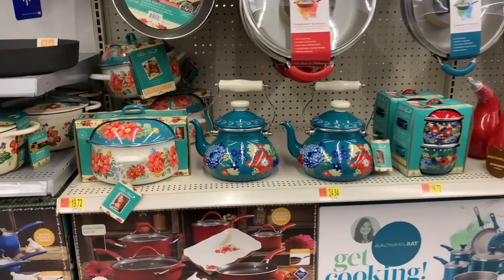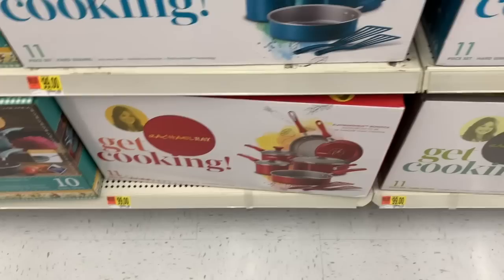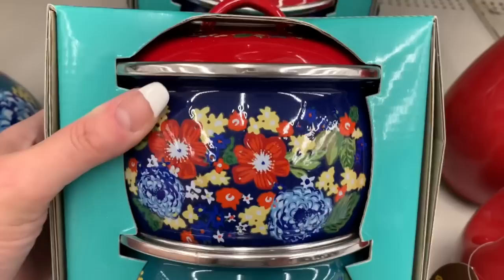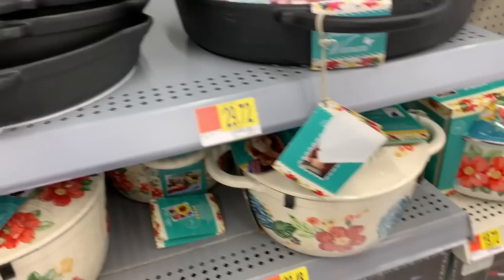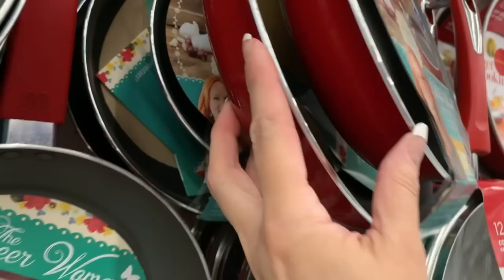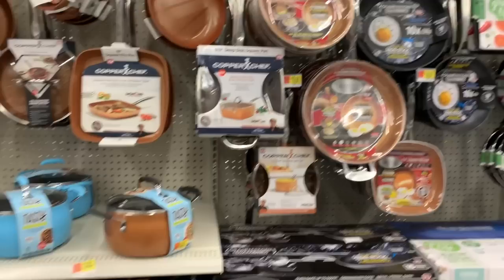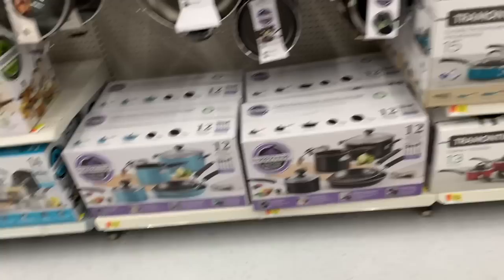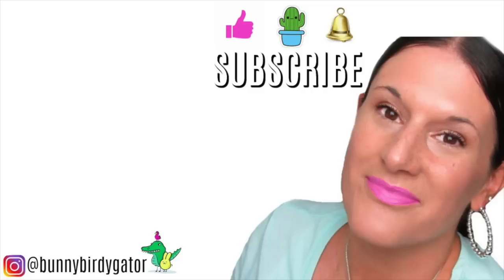WALMART COOKWARE SHOPPING *PIONEER WOMAN VS RACHEL RAY* COOKWARE SETS, CAST IRON + WOKS!!!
Come shop with me at Walmart for affordable cookware!!! The Pioneer Woman and Rachel Rays seem to be fan favorites so we'll spend a lot of time looking at their collections. We'll also look at brands like: Farberware, T-Fal, Lodge (their cast iron collection), Copper Chef (as seen on TV), Nordic Ware, Mainstays (Walmart's brand) Tasty, Tramontina, Imusa (woks), Get Cooking, Calphalon, and much more!!!